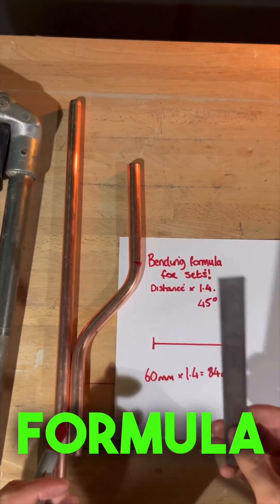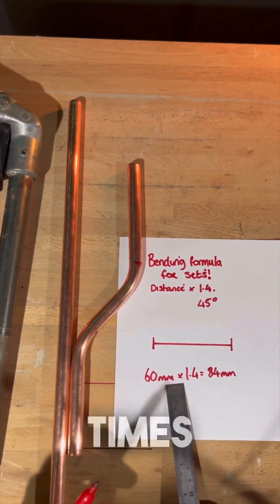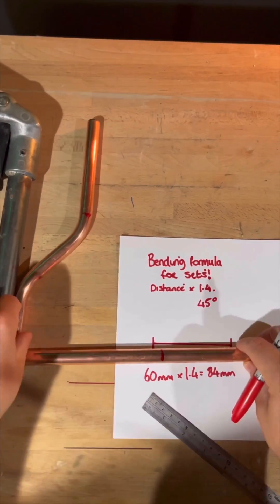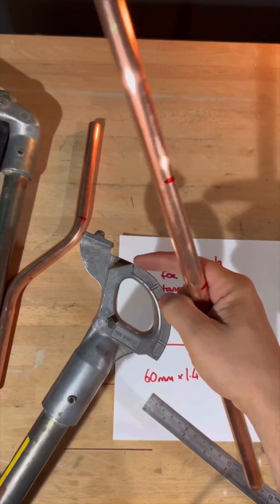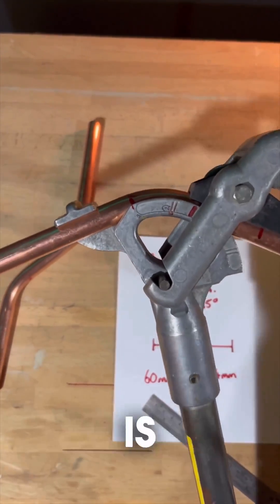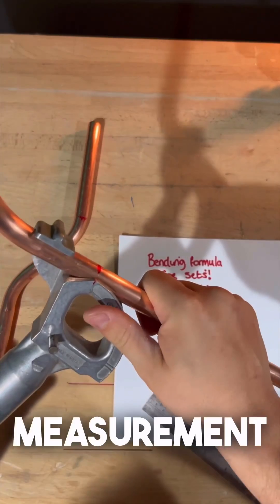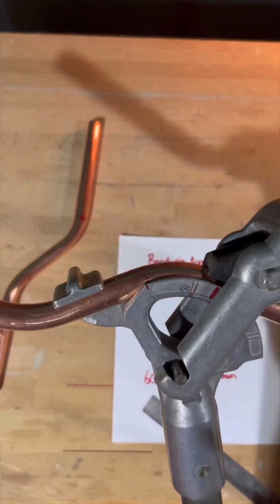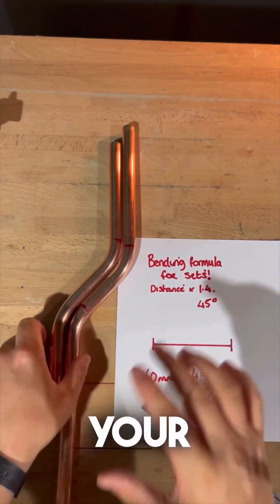How to bend a set in copper pipe!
How to bend a set in copper pipe every time using a formula! I’m using the monument masters 15mm bender but this does work on your traditional benders bending on the former edge where it starts.

This is very useful when you have to pull a set out into the room going through the ceiling or over other pipes!